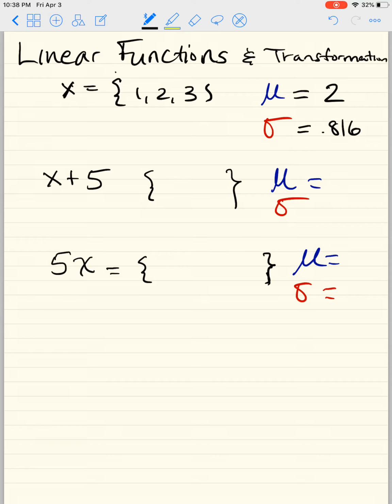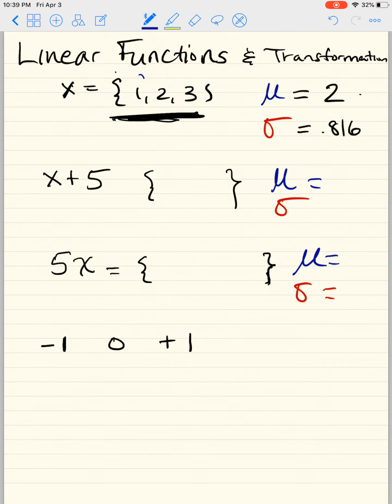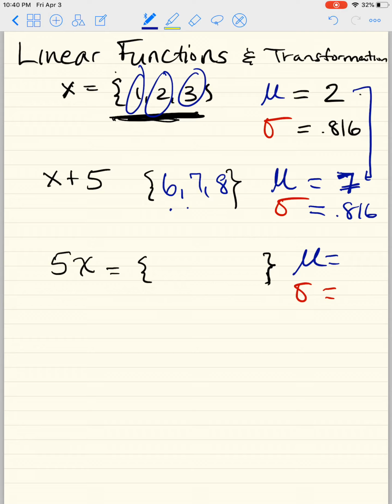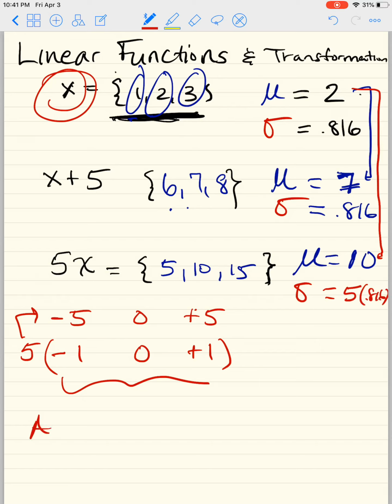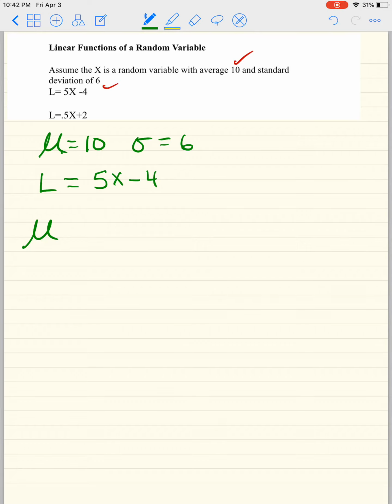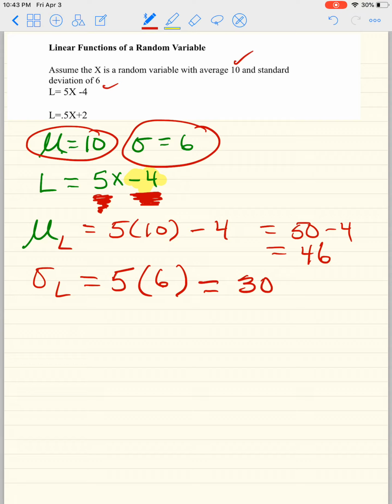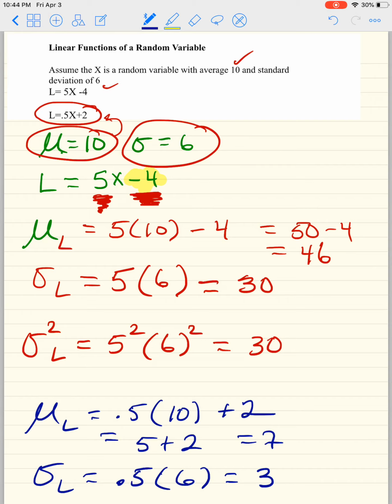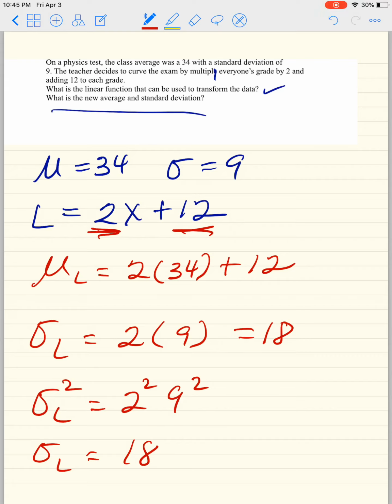Linear Functions and Transformation